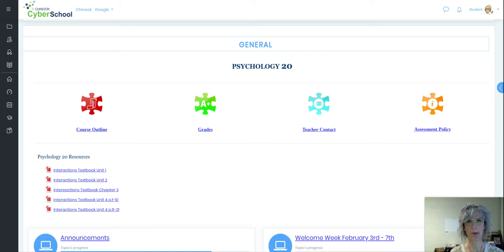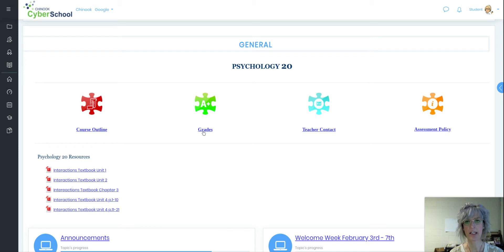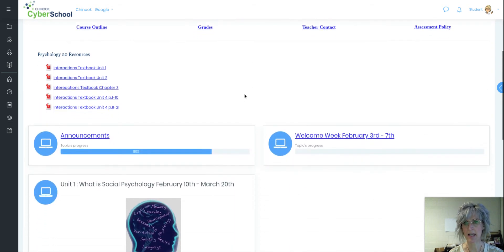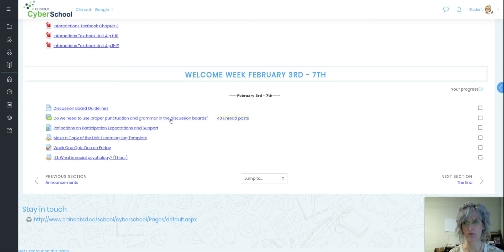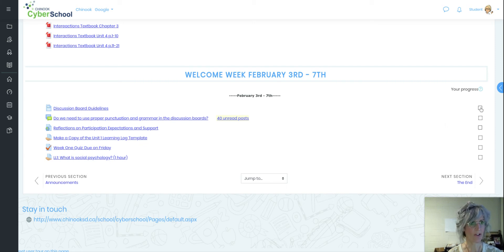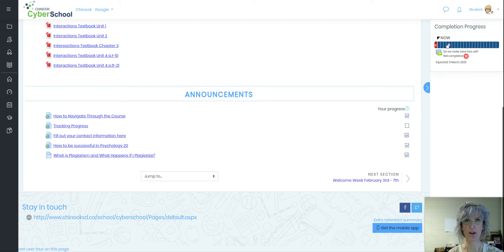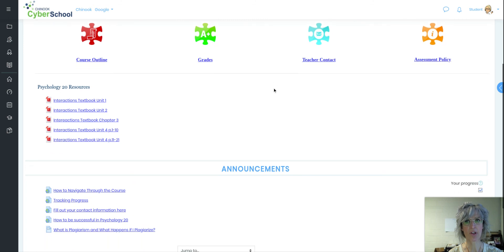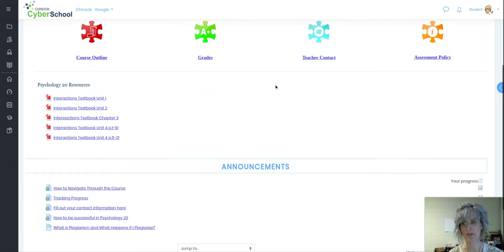Course Psychology 20 Sem1 2019